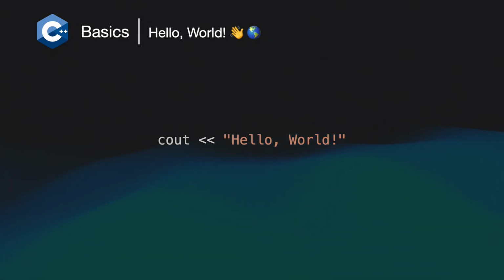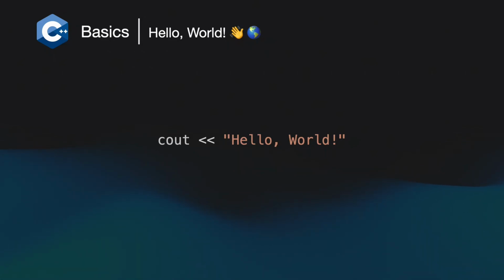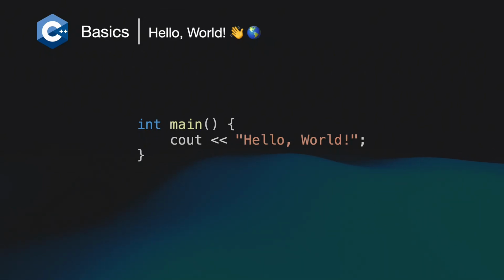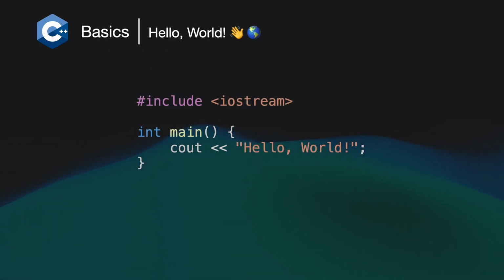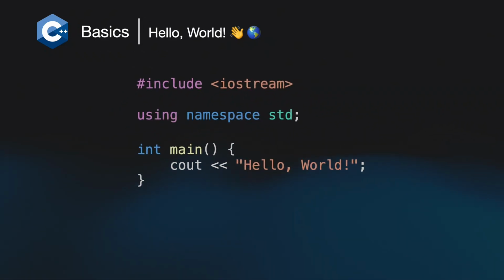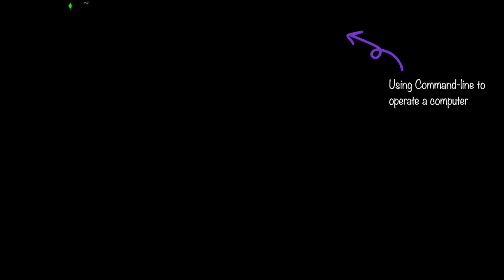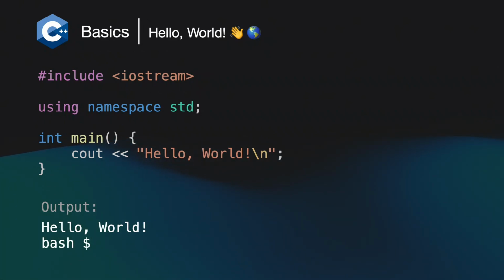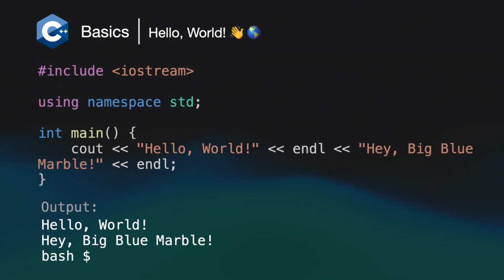C++ Course | Part 1: Hello, World! 🌎👋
In this video we'll create our very first C++ program and get started with programming.

🛠 Need help setting up a C++ compiler?
Be sure to check the relevant article on ByteKnitter's website for instructions on how to install a C++ compiler on your own computer:

🚀 Get yourself a running development environment and check out the next video of this series where we discuss variables and memory.